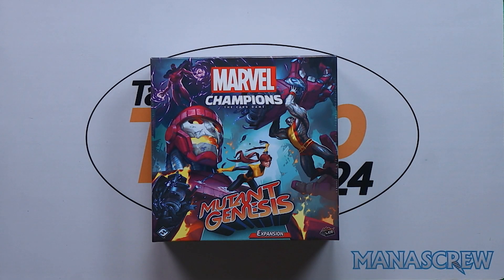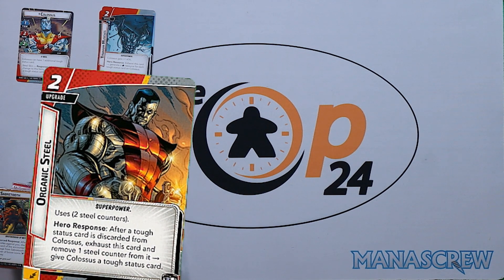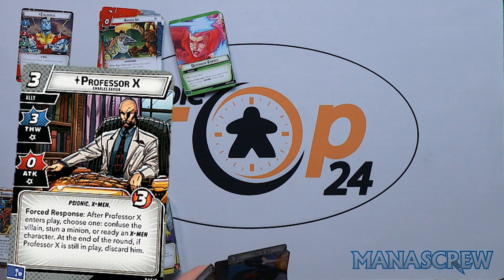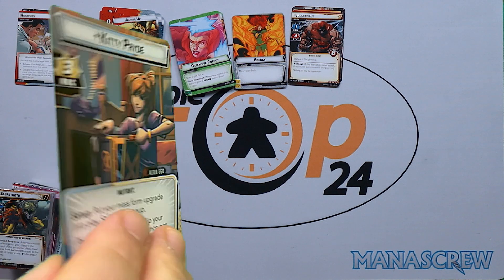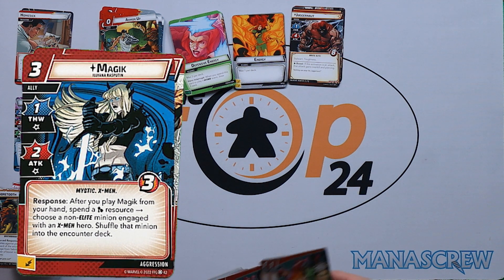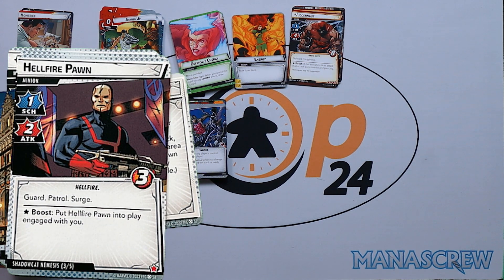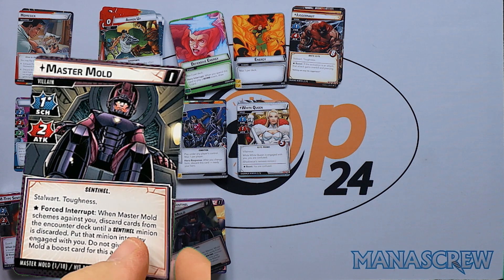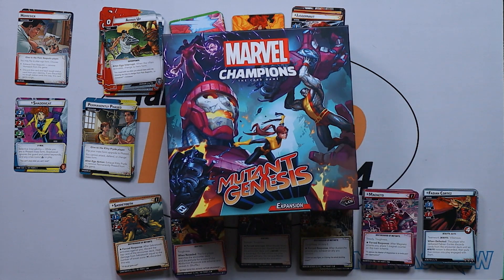Marvel Champions Mutant Genesis Unboxing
Welcome to Tabletop 24 and this Unboxing of Marvel Champions Mutant Genesis Campaign Expansion